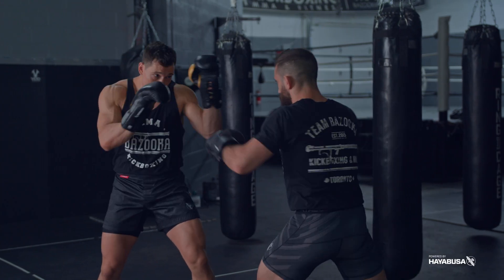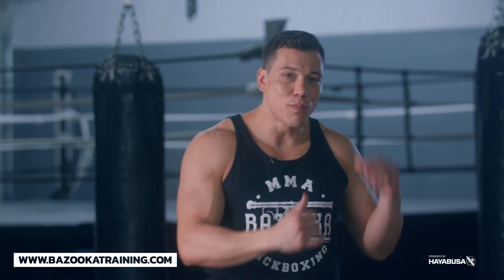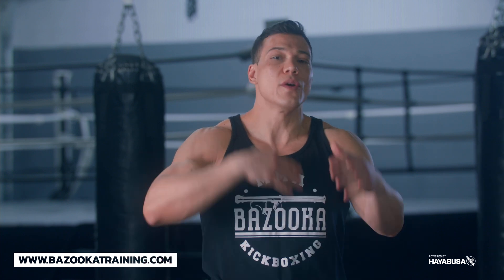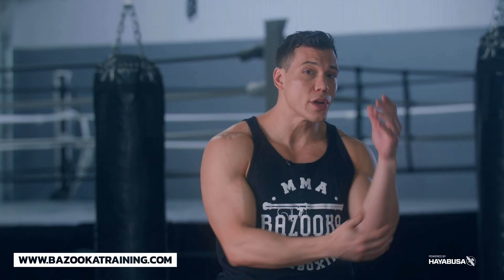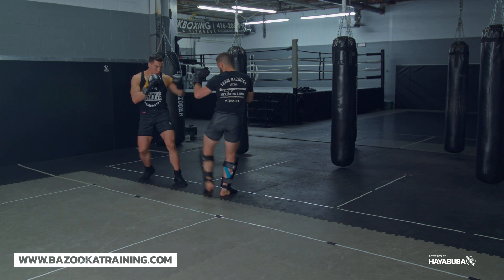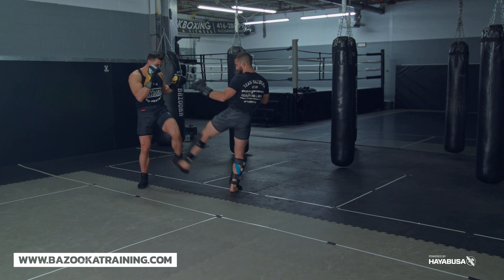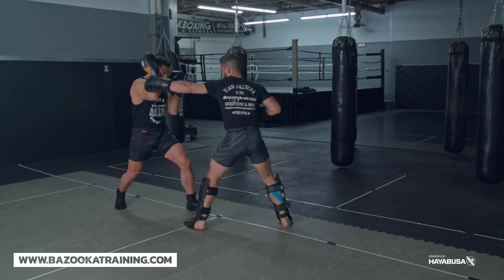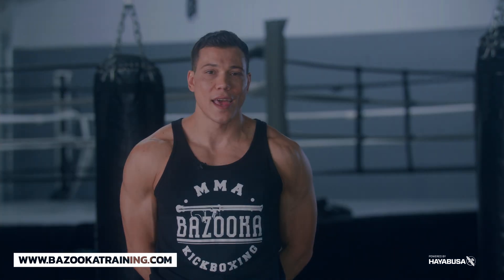THE BEST WAY TO WARM UP YOUR DEFENCE BEFORE A FIGHT OR SPARRING | BAZOOKA KB & MMA #143